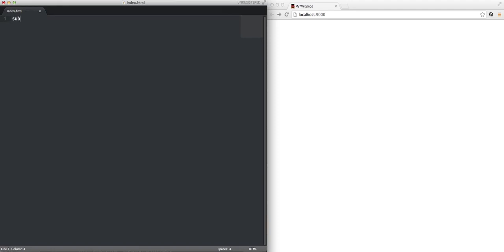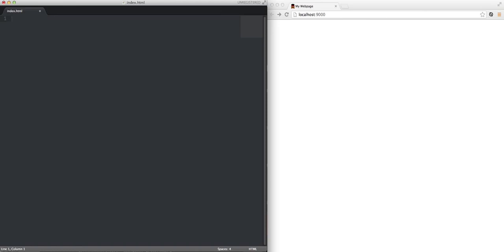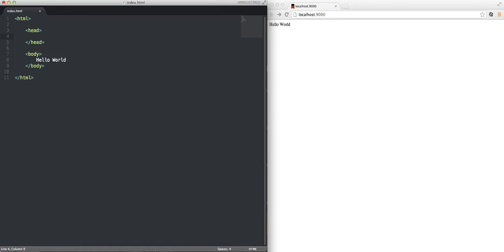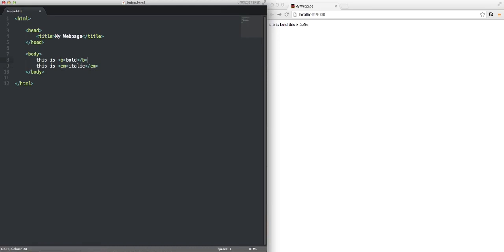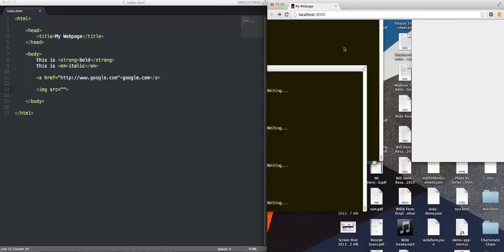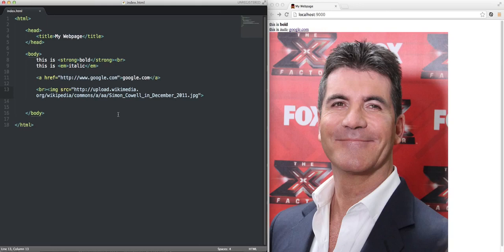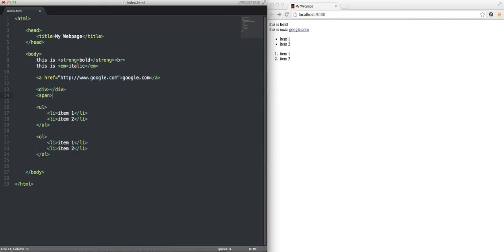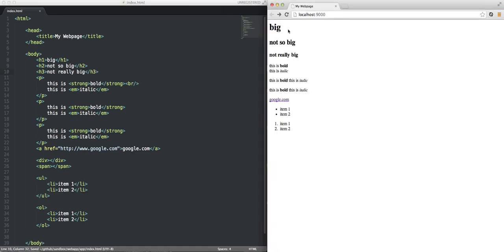Web Development Tutorial for Beginners #1 How to build webpages with HTML, C1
Once you're done with this, checkout lesson #2 - introduction to CSS How to put your website online (with coupon) How to build webpages with html, css, javascript tutorial for beginners. In this video, we'll cover how to develop websites using just the computer you have already. I'm using Sublime Text editor and Google Chrome Other great text editors: Atom.io Brackets.io Notepad++ Now, if you just want a website and don't want to be a web developer, don't mess with learning all of this, get a site from squarespace.com and use squarespace plugins to make your site unique. Learn how to develop your own websites using the computer you already have. The basics of web development is the html file, which is centered around html tags. In this first lesson, we'll cover the basic html tags and how to use them to build a web page. Once you learn HTML, you can use CSS to add style to your pages and JavasScript to add animation and fun features. Learn Javascript with the Javascript tutorials for beginners